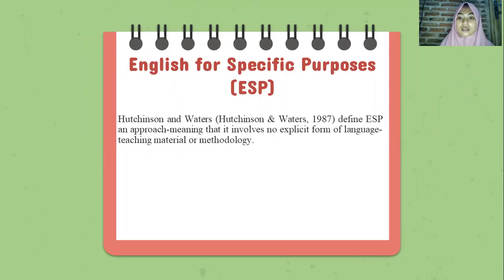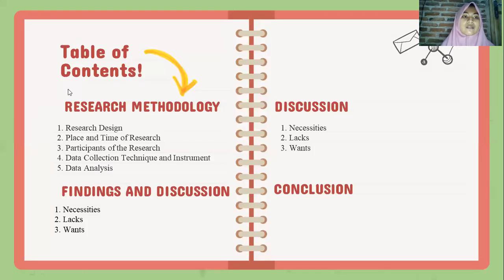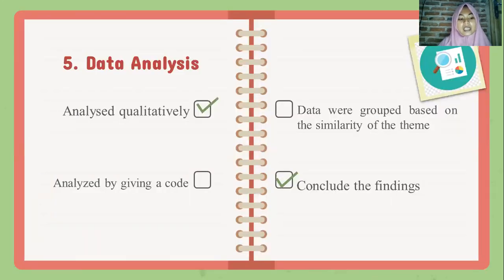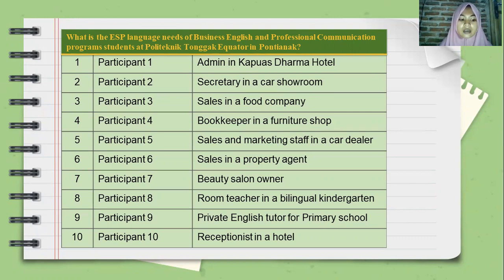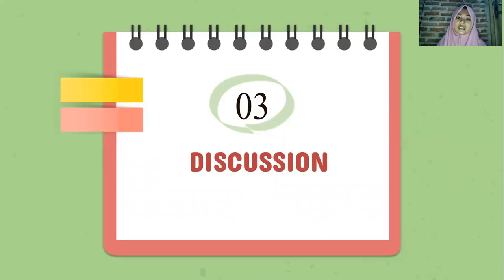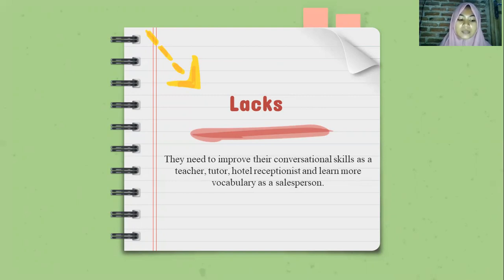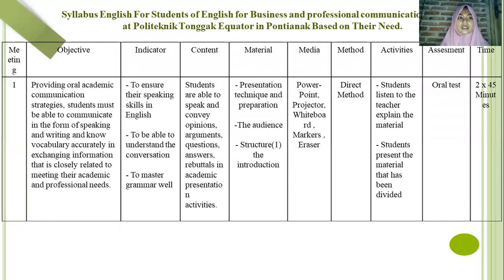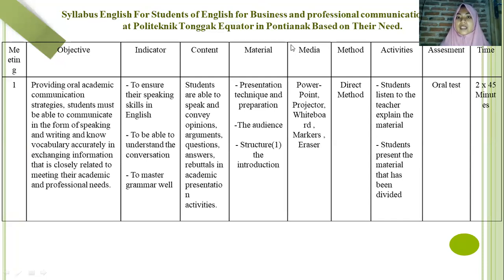MID-TEST ENGLISH FOR SPECIFIC PURPOSES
Name     : Triyani
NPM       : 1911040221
Class      : 5F
Lecturer : Fachrunnyssa, M.Pd

Mid-Term Assignments for the English For Specific Purposes course.